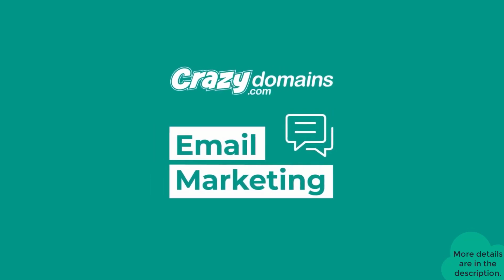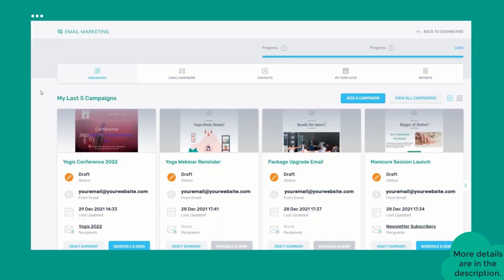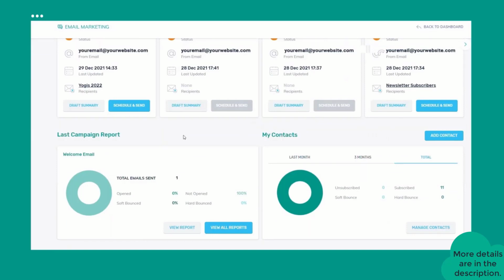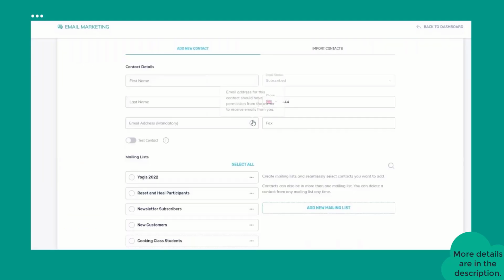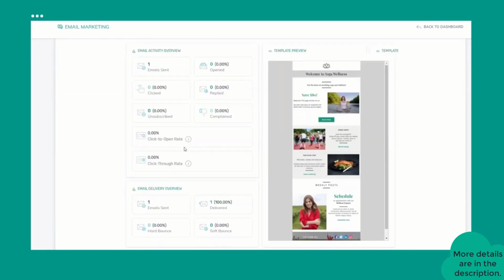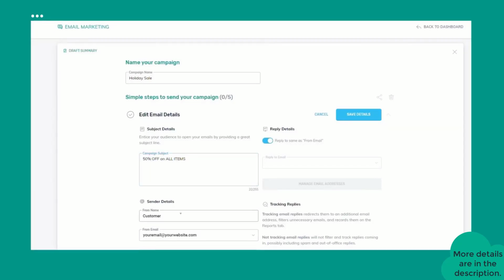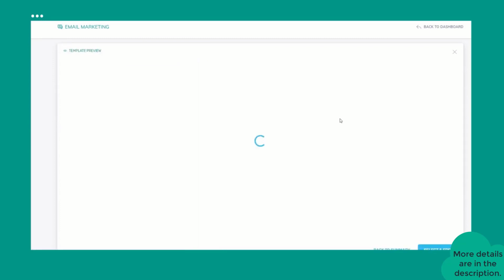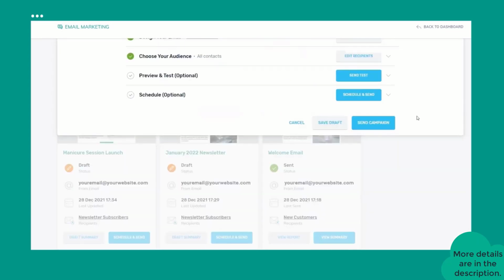Crazy Domains Review, Demo + Tutorial I Domain And Hosting Packages For Your Business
✅ If you want to dive deeper and explore Crazy Domains more in detail, feel free to read our full Crazy Domains review here:

Crazy Domains was established in 2000. From humble beginnings, Crazy Domains has gone on to become a leading domain name registrar in Australia, Europe, India and the Middle East. Known for our simple business platform allowing you to manage and connect instantly to cloud web hosting, email hosting, online marketing services and more...

Crazily good prices and Crazy deals, Crazy Domains is a place to call home for millions of customers and domains. We help startups, SMEs and larger established businesses go from good to legendary.

Globally recognized:
Crazy Domains is operated by Dreamscape Networks International Pte Ltd that employs hundreds of dedicated IT professionals globally within Technical Support, Customer Relations, Development, System and Network Engineers, and much more. Offices, support, and data centres are networked around the world including Australia, Europe, Asia, India, New Zealand, the Middle East, as well as the United Kingdom and the United States.

Driven by technology:
Crazy Domains uses high-performance systems and cutting edge technology to provide you with the best possible service.
With data centres in all four corners of the globe, and servers located in tier-1 maximum-security data centres, Crazy Domains ensures the best in stability, maximum uptime and superior network speeds.

Service on demand:
Crazy Domains offers customer support over live chat as well as via email, telephone, and social media - and its experienced consultants and engineers resolve support tickets, on average.

Unbeatable value:
From domain registration, to web hosting, online marketing tools, site security and protection plus so much more. It has everything for your business to be successful online and the competitive edge you need - all at the very best prices.

Email Marketing:
Nothing trumps email as the best channel to engage and turn both existing customers and leads to loyal repeat buyers. The catch? You need the right tools and strategy.

Crazy Domains Email Marketing platform lets you create, send and track high-converting emails with the least time, money and effort. It’s best for beginners building their email marketing plan from the ground up.
Create impactful emails with a convenient drag-and-drop editing tool and a wide selection of professional email templates. With its email automation feature, never miss a campaign deadline and ensure timely email delivery. By securing a direct line to your customers, you’ll never have to worry about losing prospects again.

Create your emails:
• Don’t waste time creating emails from scratch. Craft professional emails with ready-made templates.

Manage your contacts:
• Conveniently organise and segment your contacts with easy import tools and unlimited mailing lists.

Track your results:
• Find out which emails gain the most engagement and conversions with real-time reporting.

Launch successful email campaigns:
• Select from a wide range of professionally designed email templates. Easily customise text and design elements to fit your campaigns.
• Organise your contact list by automatically removing duplicates and unsubscribed users.
• Keep tabs on your performance. Get reports on your emails’ open, bounce and unsubscribe rates.

Included In Every Plan:
• Newsletter Templates
• Rich Text Editor
• HTML Editor
• Upload Images
• Drag n’ Drop Editor
• Image Library
• Preview and Test
• Scheduled Campaigns
• Mobile Template Preview
• Social Sharing
• Contacts Summary
• Contacts Report
• Import Contacts
• Mailing List Manager
• Export Contacts
• Email Campaign Overview
• Compare Campaign Reports
• Email Activity
• Email Delivery

Get access to Crazy Domains today!